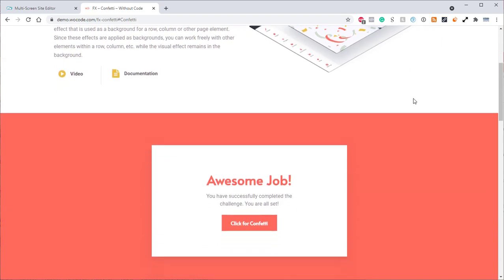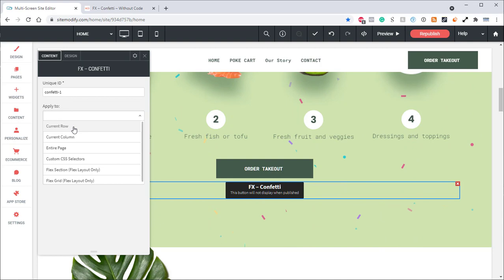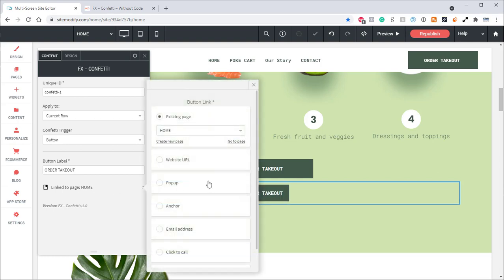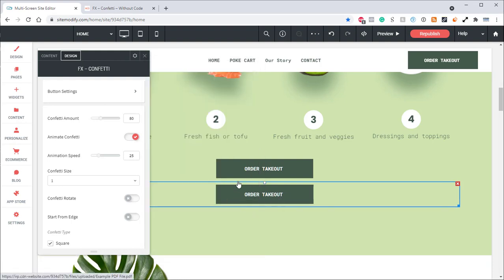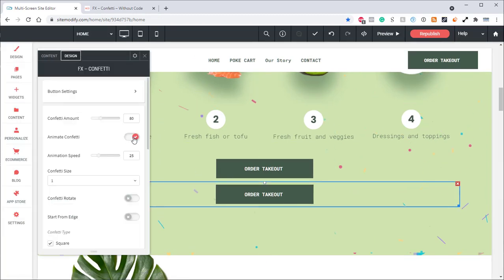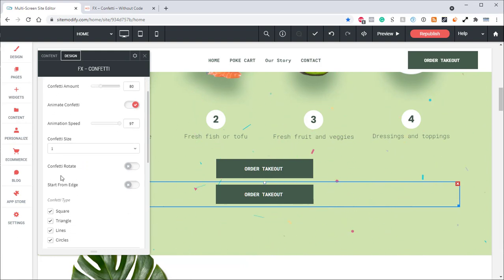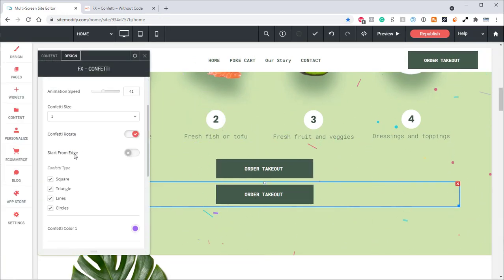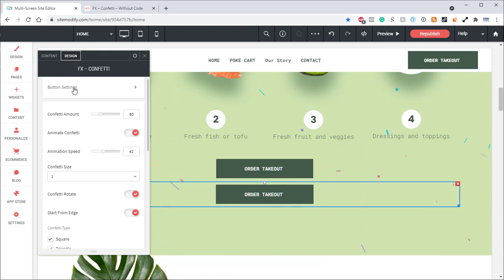FX – Confetti Widget | Tutorial by Without Code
The FX – Confetti widget displays falling confetti effect. This effect can be triggered by a button or set as a permanent background in a row, column and more. Consider this fun, celebratory effect for special pages, form submissions and buttons of all kinds!

Add a FX – Button Hover widget to your Without Code site. Learn how to customize this for your business. Try Without Code for free